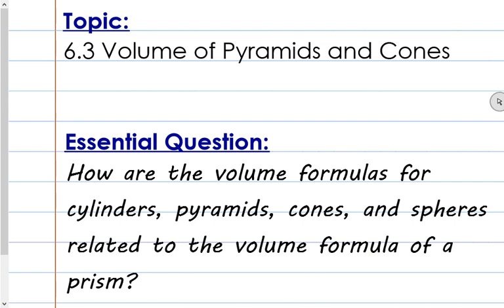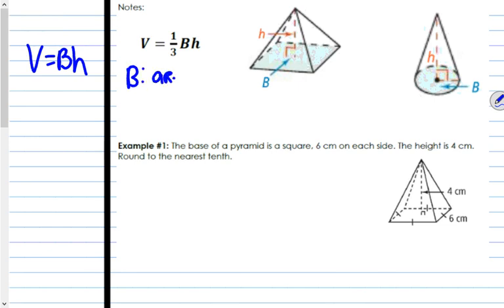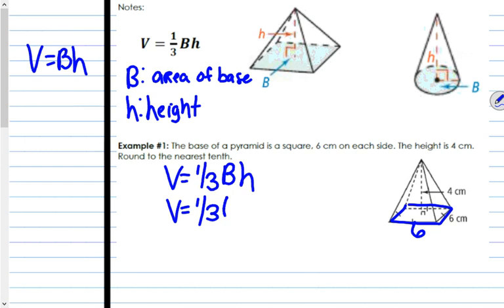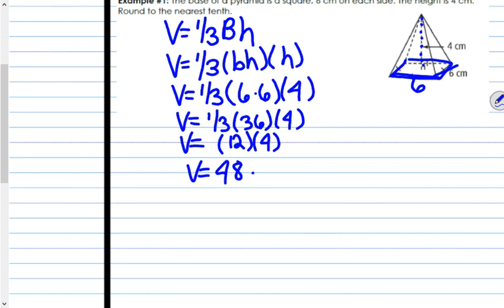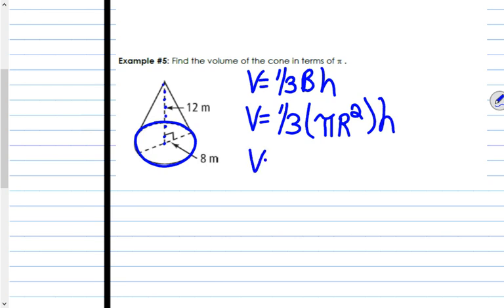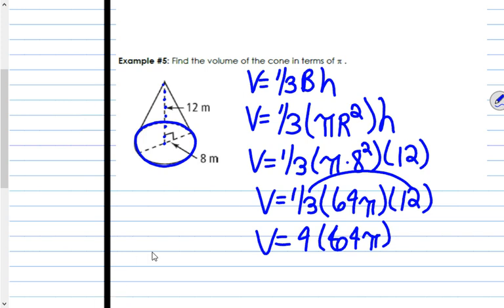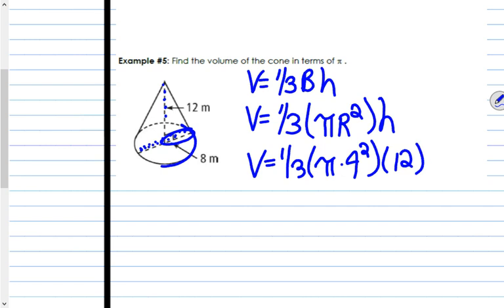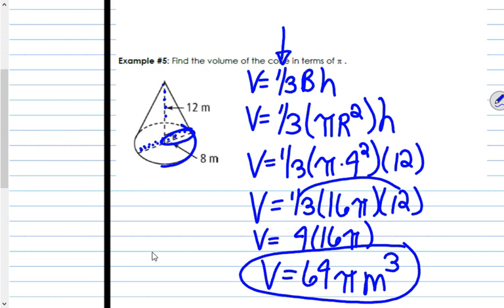6.3 Volume of Pyramids and Cones